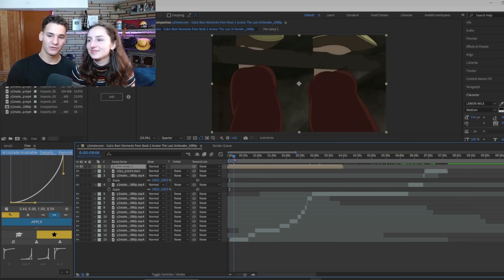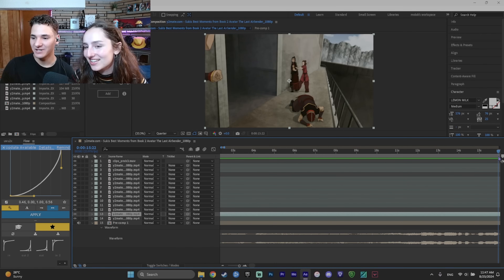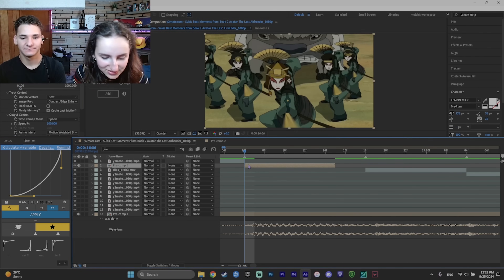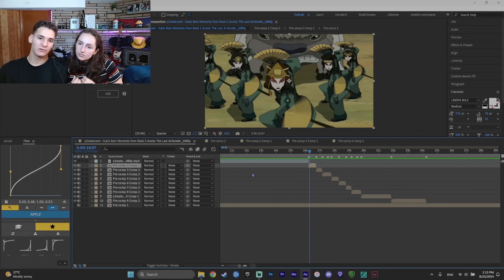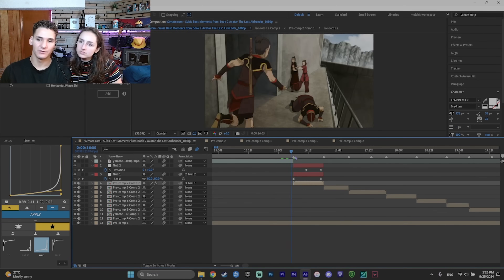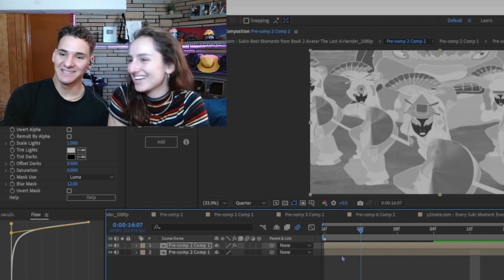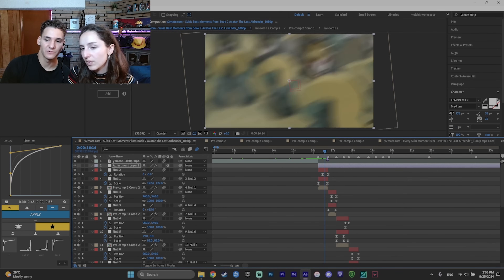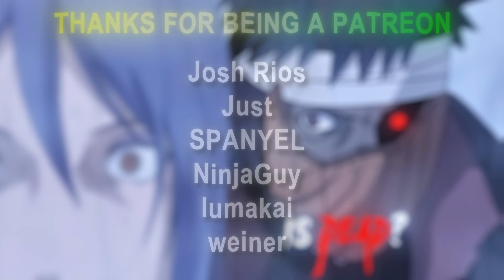Teaching My Girlfriend How To Edit For The FIRST TIME!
i taught my girlfriend how to make an edit on after effect for her first time